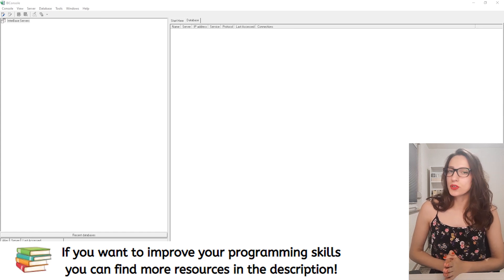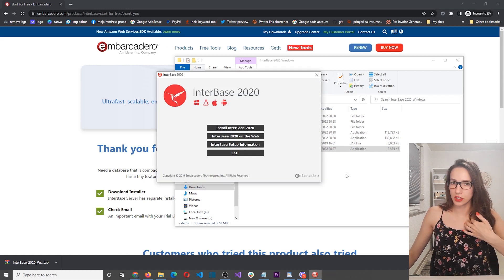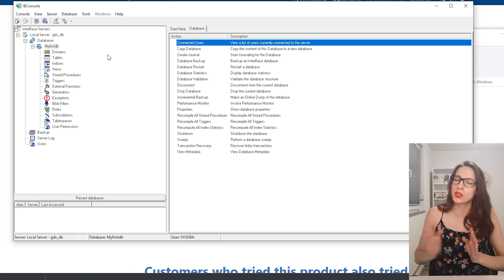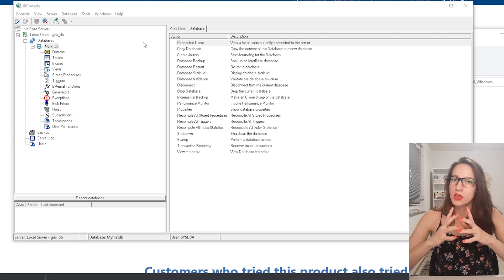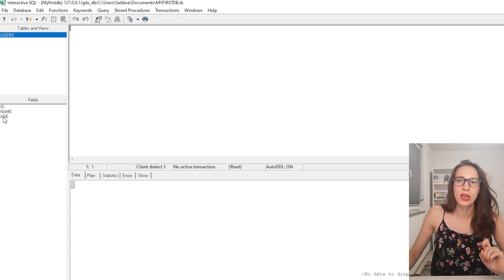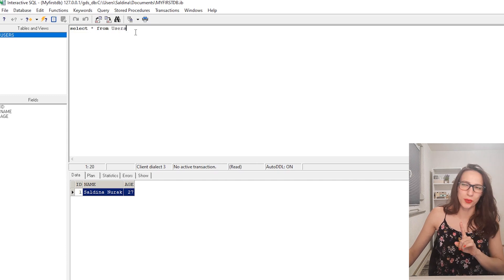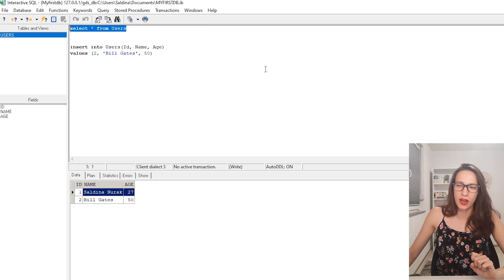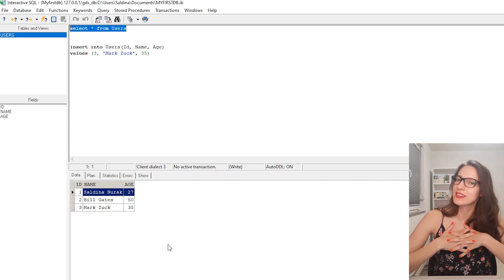How to setup a database & write your first SQL query?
A database is an organized collection of data, stored in electronic format on your computer. A database is usually controlled by a database management system (DBMS).
We can use it to add, remove, update and retrieve data that match certain criteria, perform queries, complex aggregate calculations, etc.
Structured Query Language (SQL) is a language that is used to communicate with databases.⠀⠀⠀⠀⠀⠀⠀⠀⠀
In this video, I explained the easiest way to install and set up a database and write SQL queries.

Contents:
00:00 - Database download and installation
02:27 - Setup server and create a database
04:55 - Introduction to writing SQL queries
05:40 - SQL Create table command
09:29 - How to insert data into DB table (2 ways)
11:44 - SQL Insert into table command
12:45 - Common errors